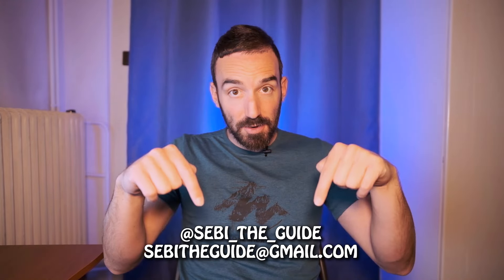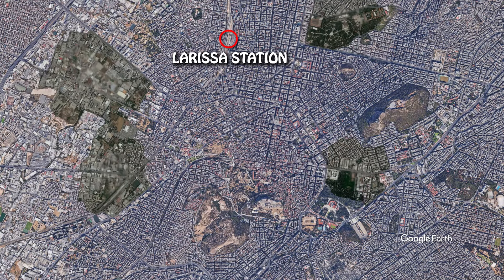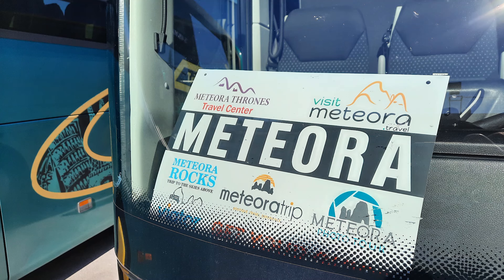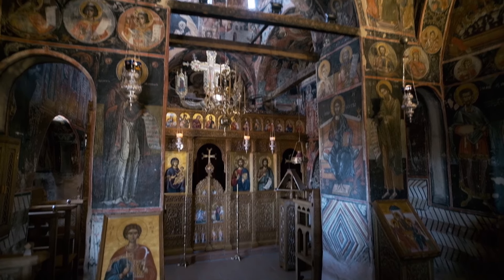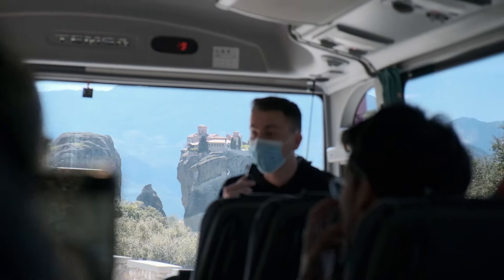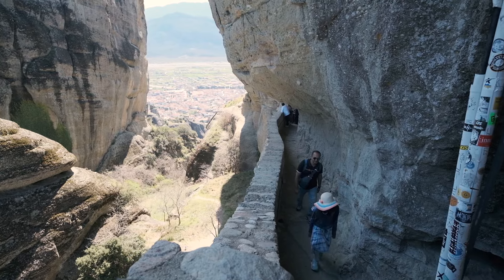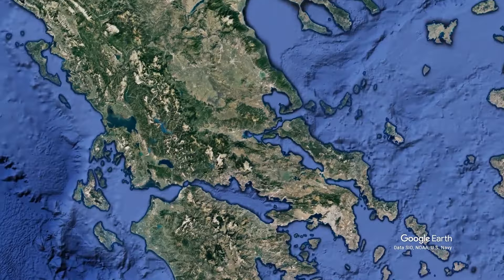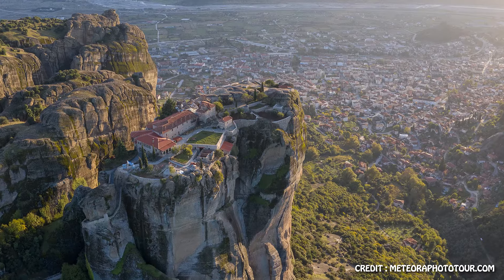METEORA : Day Trip from Athens [Full Guide]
Links to book :
1 Day Trip ("Athens: Full-Day Meteora Trip by Train in English or Spanish")
2 Day Trip ("From Athens: Delphi and Meteora 2-Day Guided Tour")

What is "Meteora" exactly ? How can you get there and how far away is it from Athens ? What's the dresscode to enter the monasteries ? All the answers in this video !